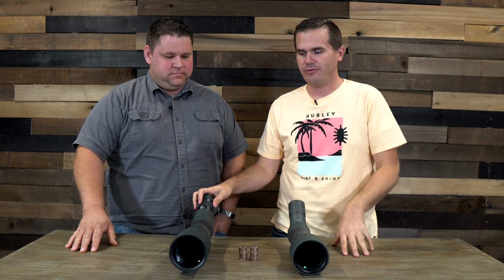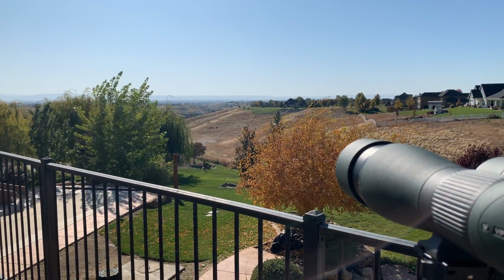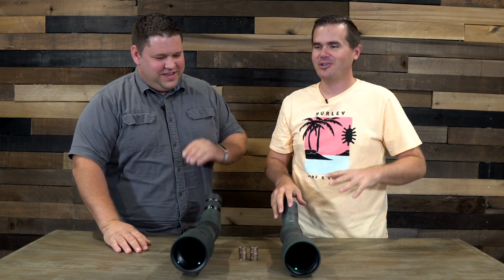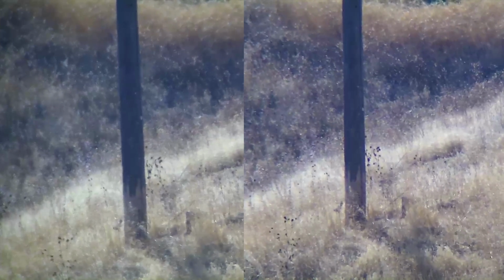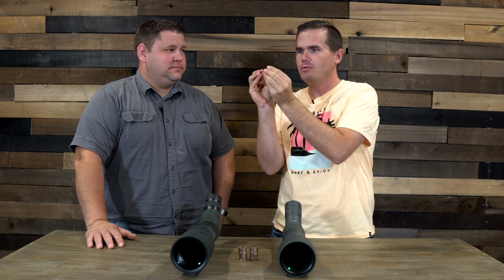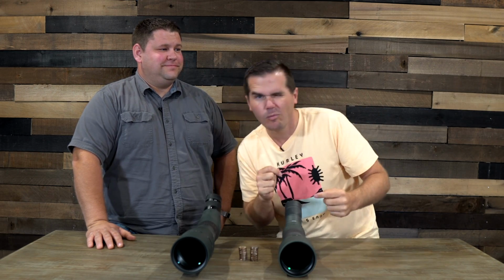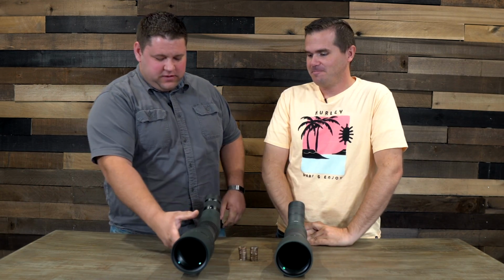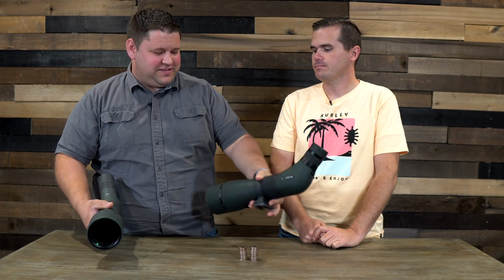Vortex Razor vs Viper Spotting Scopes: Which is best for you?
We got the Vortex Razor 27-60x85 and the Vortex Viper 20-60x85 spotting scopes so that we could provide for you an unbiased, hands-on review.  Whether you're a hunter, bird watcher, or long distance shooter, these are both great options.